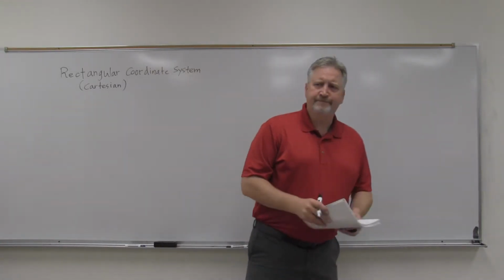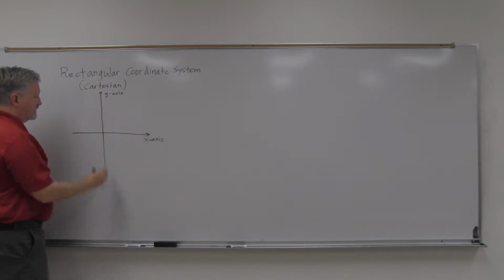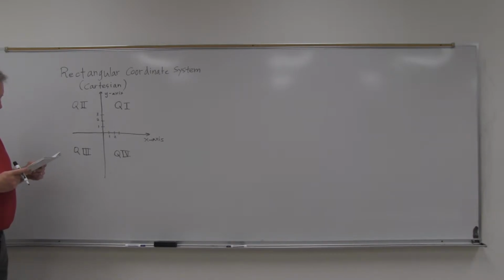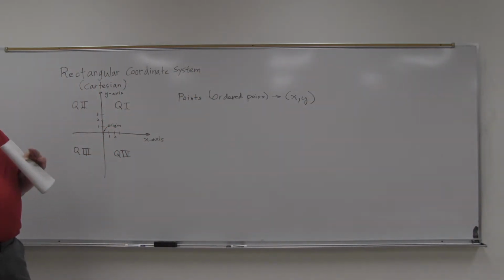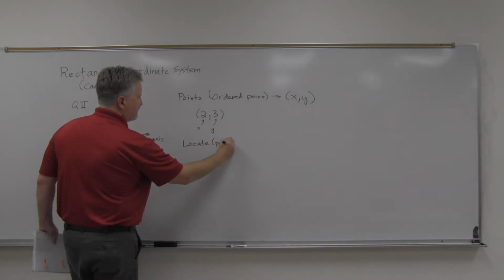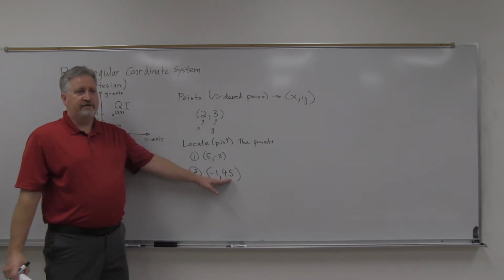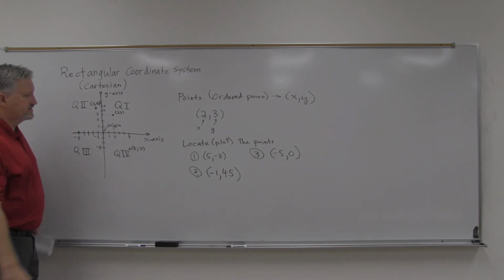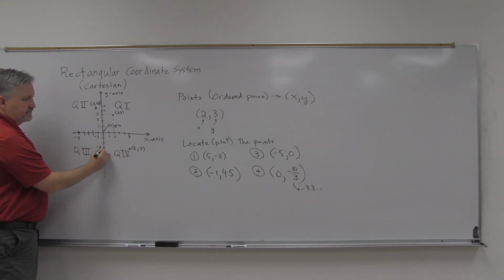MTH 130 Sec 8.1 The Rectangular Coordinate System